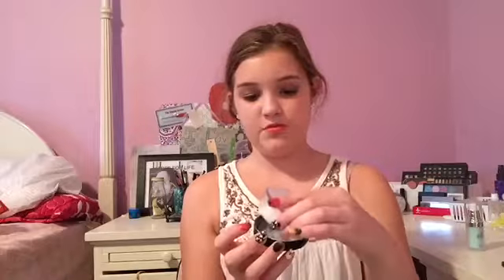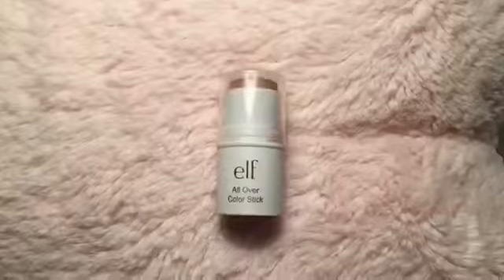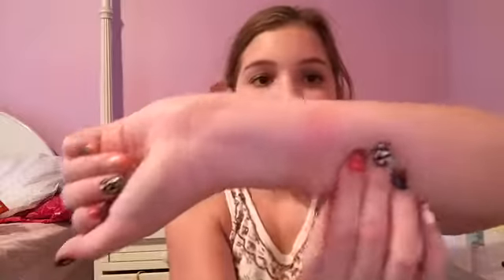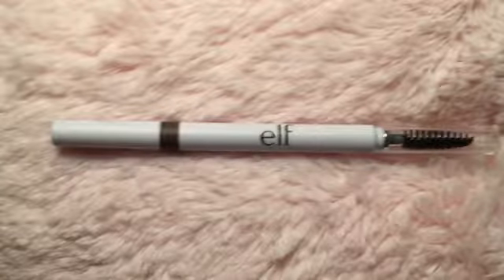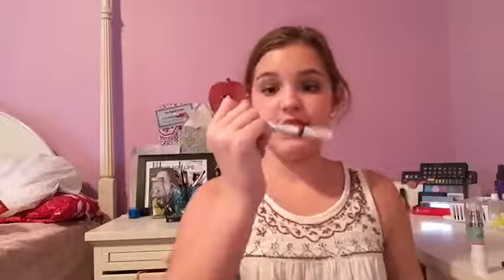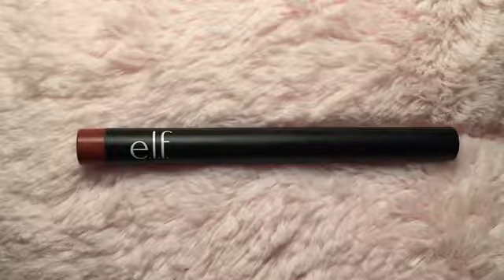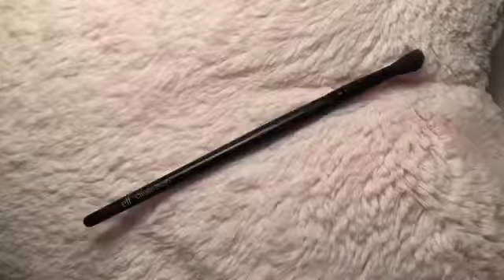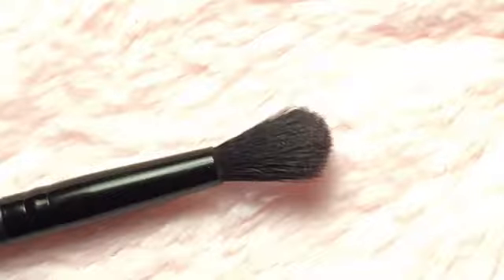Elf HAUL!! And some mini reviews! madeupbymarlee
This is my haul from the ELF Friends and Family sale!

⬇︎ PRODUCTS MENTIONED!!
E.L.F. Hydrating Face Primer - $6.00
E.L.F. HD Powder in Sheer - $6.00
E.L.F. All Over Color Stick in Persimon - $1.00
E.L.F. Brow Pencil in Taupe - $2.00
E.L.F. Super Lustrous Eyeshadow in Toast - $3.00
E.L.F. Smudge Pot in Back To Basics - $3.00
E.L.F. Lock on Liner and Bow Cream - $3.00
E.L.F Matte Lip Crayon in Praline - $3.00
E.L.F. Shadow Lock Eyelid Primer in Sheer - $2.00
E.L.F. Shimmering Facial whip in Spotlight - $1.00
E.L.F. Everyday Smokey Palette - $10.00
E.L.F. Small Tapered Brush - $4.00
E.L.F. Crease Brush - $3.00
E.L.F. Moisturizing Foundation Stick in Natural - $6.00